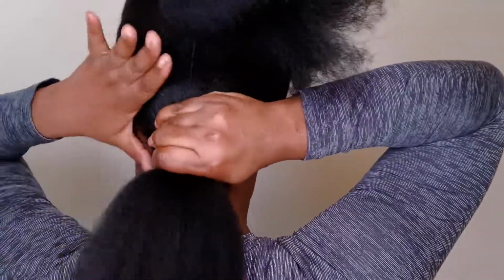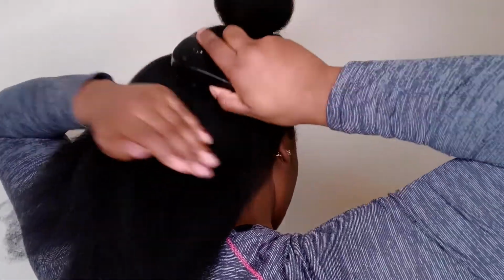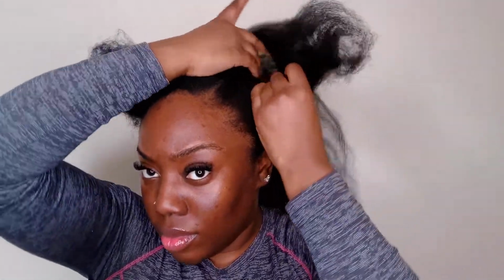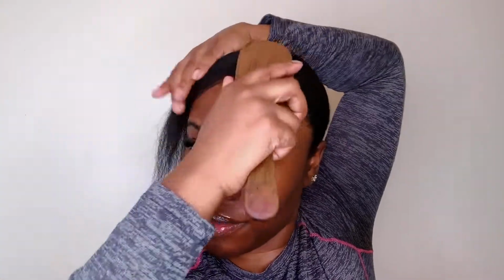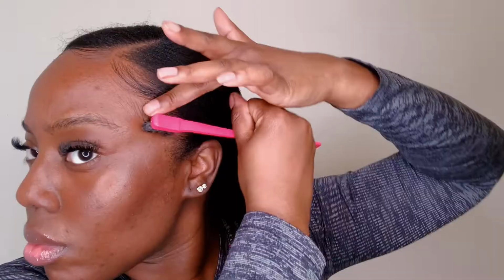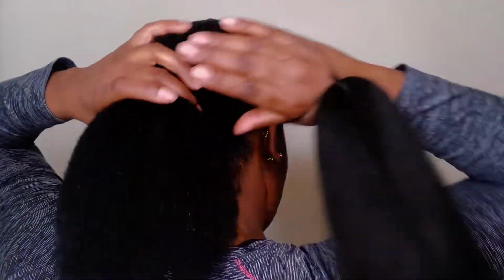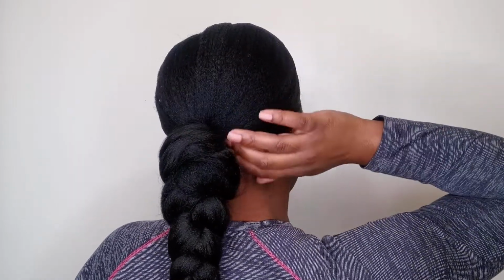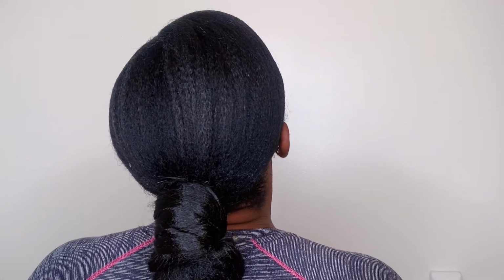SLEEK LONG BRAIDED PONYTAIL TUTORIAL l ON THICK 4C NATURAL HAIR l Protective Style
Hey Guys,

In today’s video I’ll be showing you guys a DIY Braided Ponytail Tutorial on my thick 4c high porosity natural hair. This was my very first time doing this so bare with me there was some mistakes I made but I wanted show you guys that natural hair youtubers don’t always get it right on the first try.

PRODUCTS MENTIONED

Design Essentials Daily Moisturizing Lotion

Eco Styler Gel (Olive Oil)

Got2b Glued Freeze Spray

Xpression Braiding Hair 1B (1 1/2 Packs)